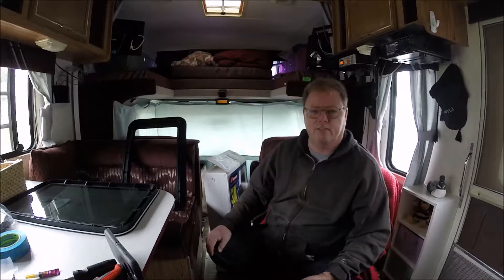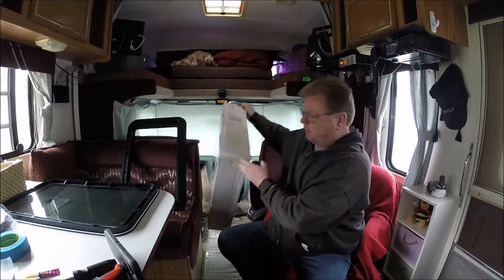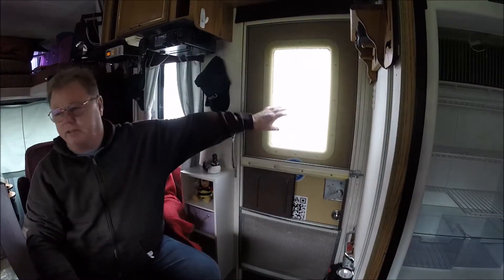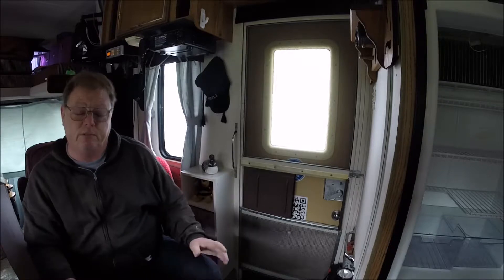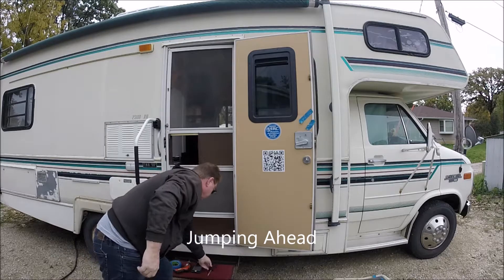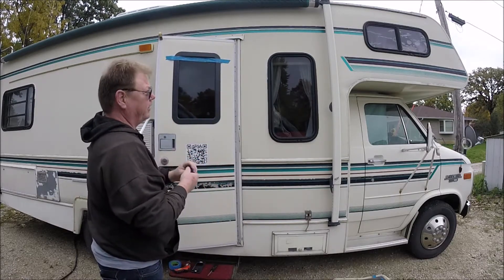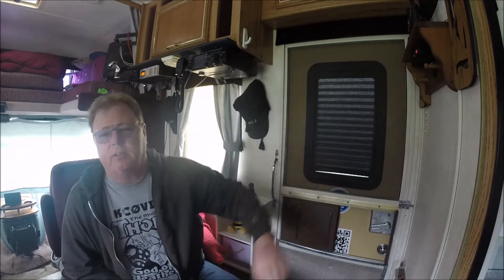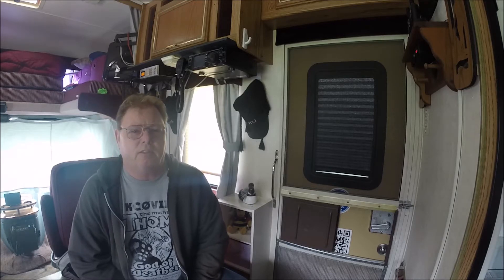Window Upgrade 012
Upgrading the door window on Pooh